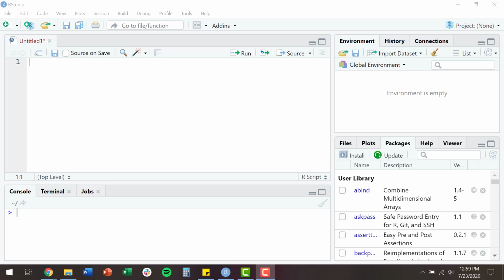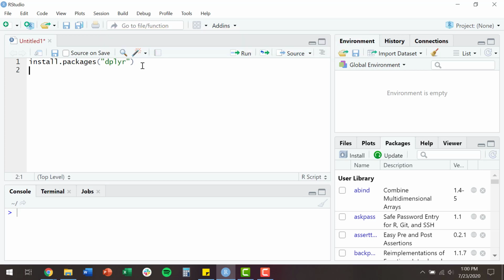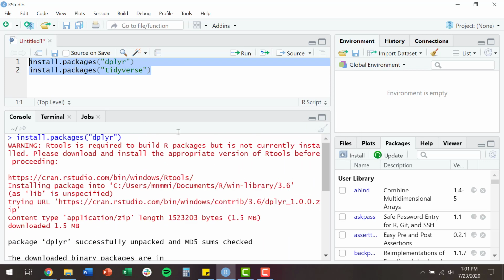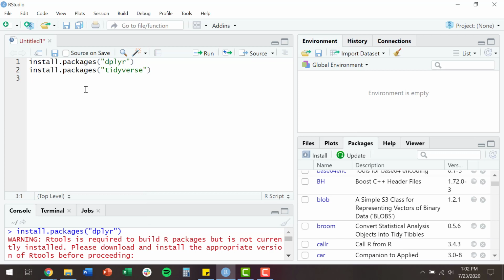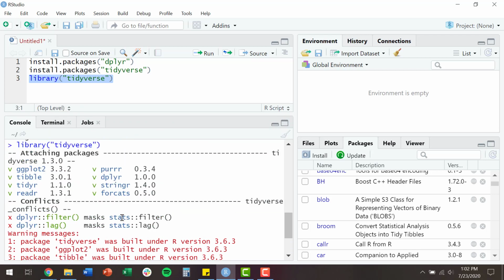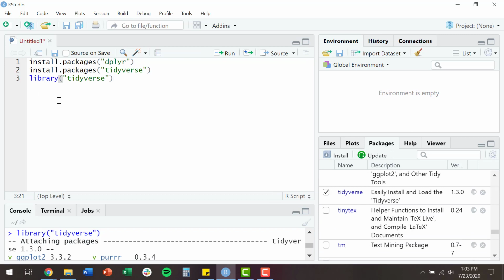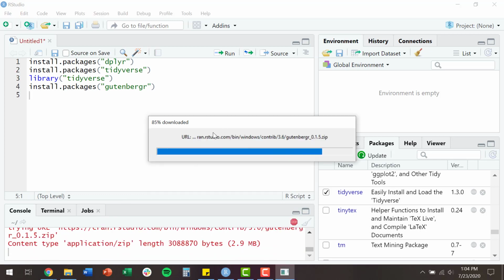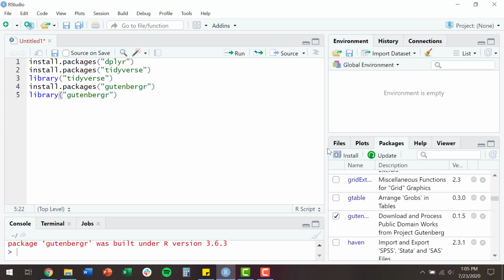Installing Packages (6)